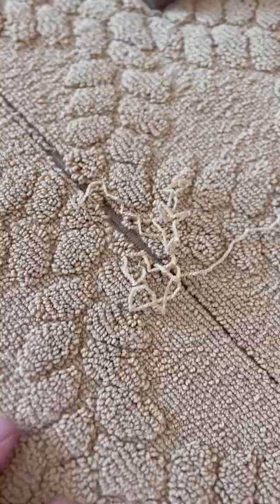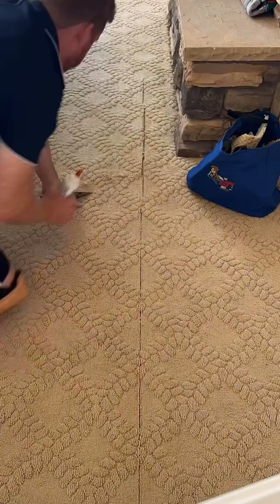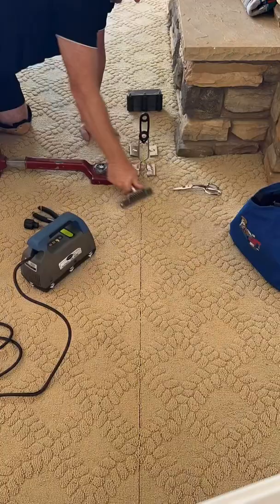We have a solution for that